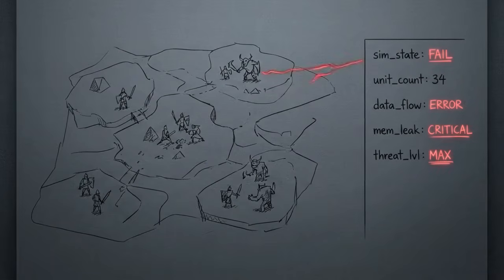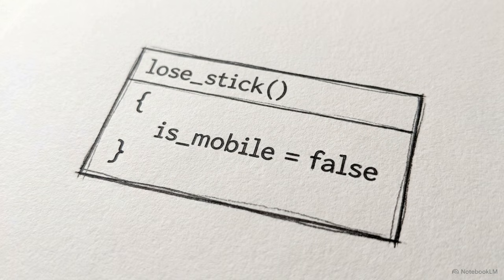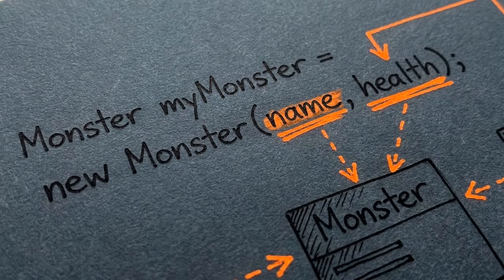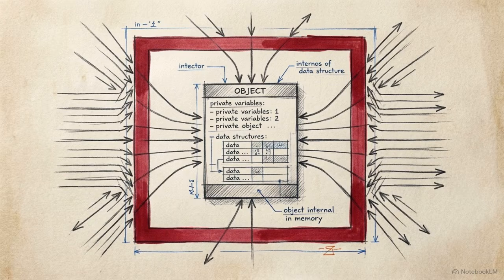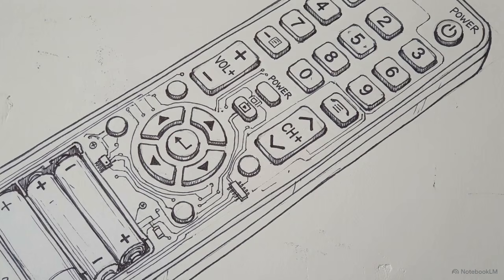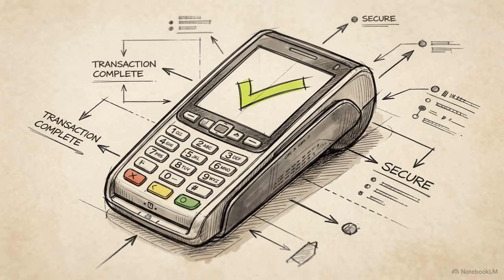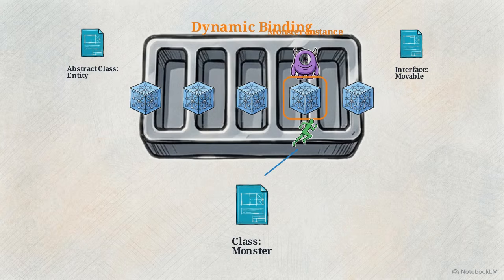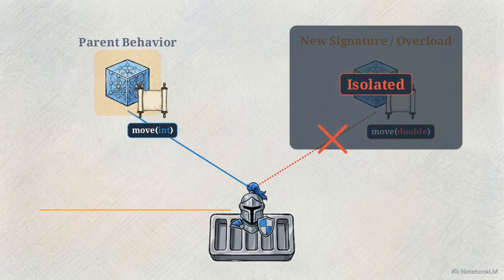Stop Memorizing OOP — Understand It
This animated video explores the fundamental principles of object oriented programming (OOP) through clear visual explanations and intuitive examples. Concepts like abstraction, encapsulation, inheritance, polymorphism, and access modifiers are simplified into easy-to-understand ideas, making the foundations of software engineering and modern programming easier to learn.

Topics covered:
Classes and objects
Abstraction
Encapsulation
Inheritance
Polymorphism
Access modifiers
Core OOP principles

Perfect for students, beginner programmers, and anyone learning software engineering or computer science.

This video was created with the assistance of NotebookLM.